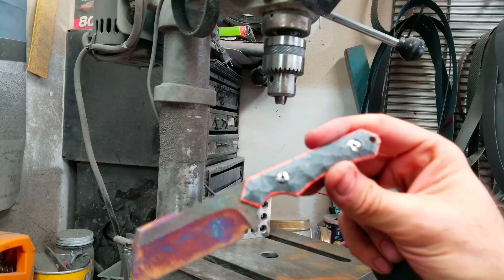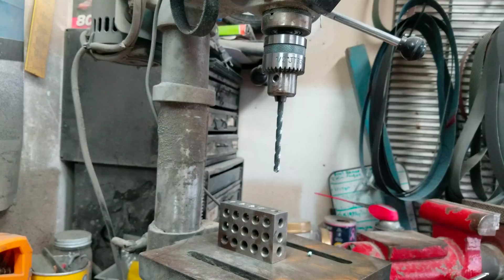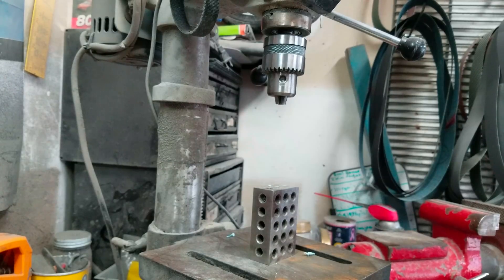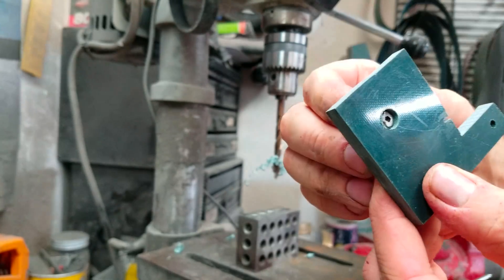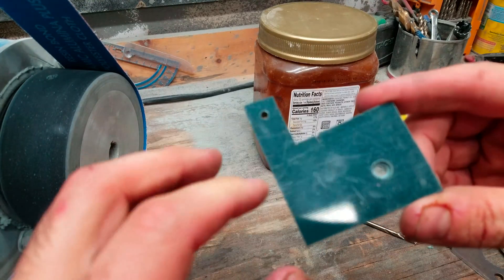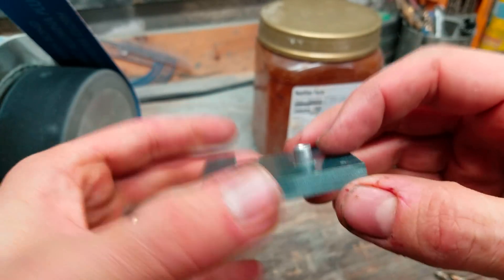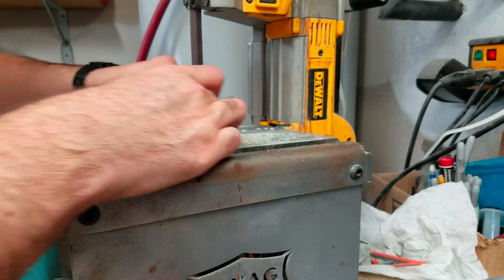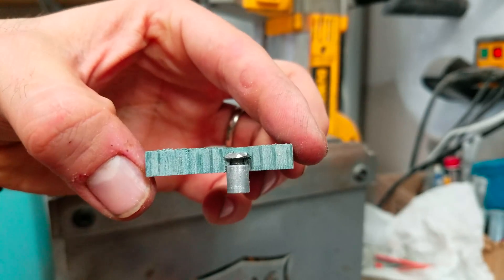Removable knife scales how to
One of the many questions I get is how I attach my scales and how the process works.
Rundown
Starting off with a slab of g10 I clamp it to my knife and using a 1/4 inch bit put a dimple in the scale. Next I drill through the g10 with an 11/64 bit that is just larger than the shaft diameter on the screw. With loose pressure the g10 centers itself in the dimple. Next I flip the slab over and using a pilot point bit drill down deep enough to cover the head of the screw. I use a 5/16 to clear the head of the screw. Once the depth is correct I flip the g10 over and using a 9/32 pilot point bit I drill a recess in the scale to sit the aluminum standoff in. This is to add strength as the screw tension isn't all that's holding the scales in place. Below are links to a standard size screw and aluminum standoff that I use. This will get you in the ballpark but you will need to take measurements to ensure you order the correct length of standoff and shaft length.